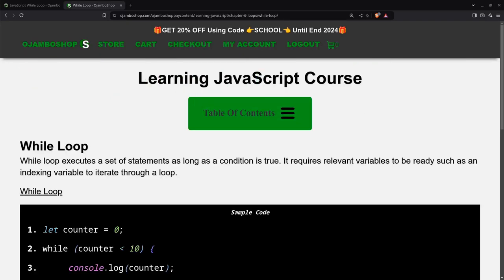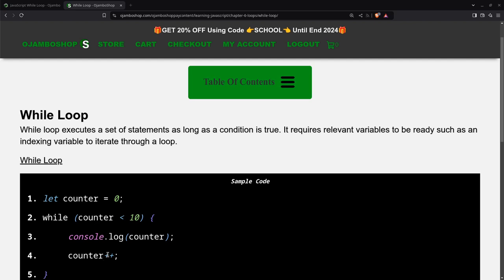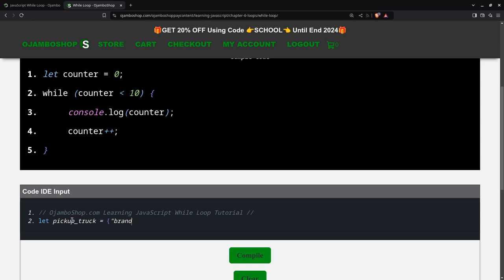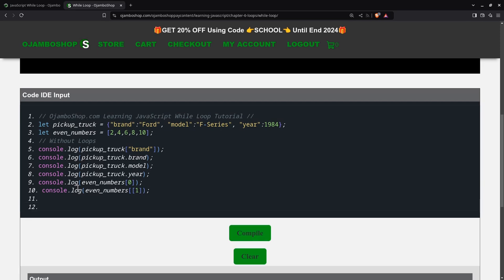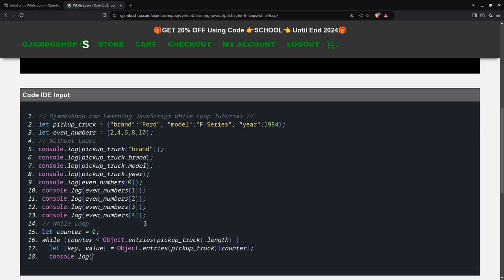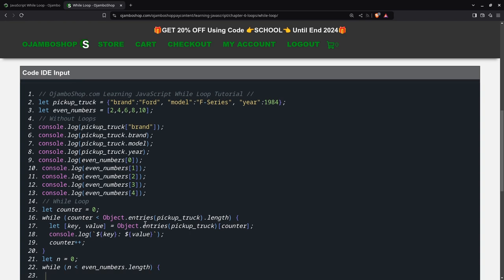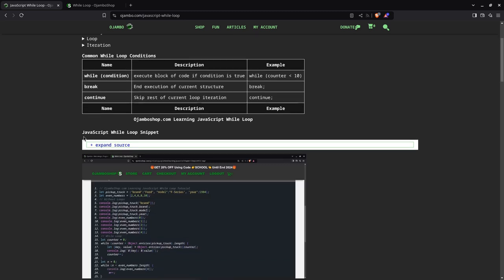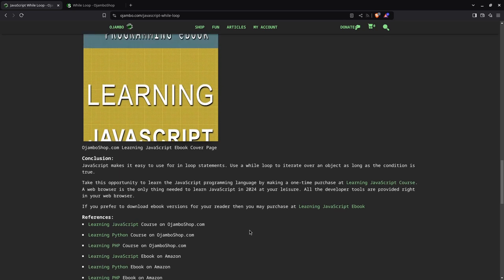JavaScript While Loop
Loops execute one or more statements up to a specific number of times.
Use a while loop to execute a set of statements as long as a condition is true.